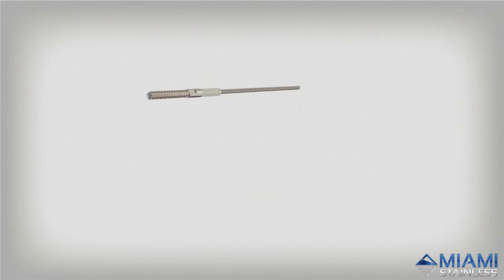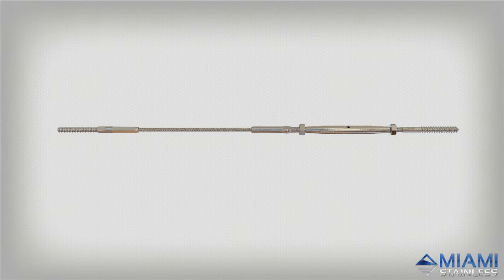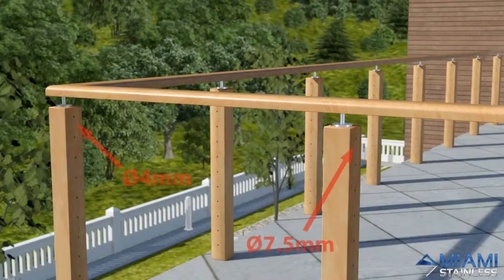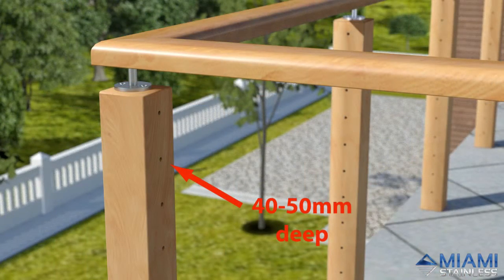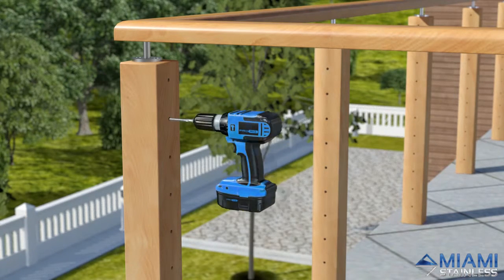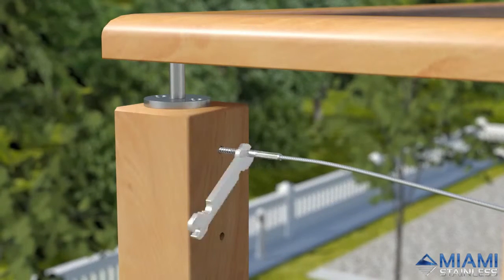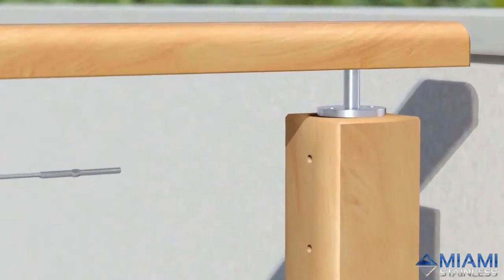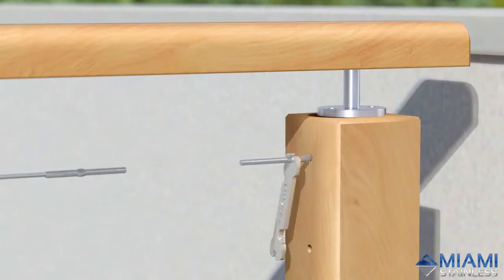How To Install Wire Balustrade - Lag Swage Bottlescrew System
👍🏻  LIKE or leave your comments 🙏🏻  or suggestions on WHAT VIDEOS YOU'D LIKE TO SEE 😃

- Learn how to install this economical yet streamline wire balustrade system for timber posts with this animated video.

Script

Hello and welcome to Miami Stainless TV.

Today we will be installing the streamline Lag Swage Bottlescrew System. This system is a cost effective and easy to install method of balustrade for straight  and stair sections between timber posts.

After providing Miami Stainless with your inside to inside post measurements (picture) and receive your hydraulically swaged wires, you can begin by pre-drilling your 6mm holes. To learn how to make a template for drilling holes visit the resource section at miamistainless.com.au.

Screw the lag screw into one of your end posts.

Disconnect the lag screw end of your bottlescrew and insert it into the opposite post.

Thread the bottlescrew through any intermediate posts and reconnect with the lag screw.

With all of your wires attached you can tension them by turning your bottlescrew using a C-Spanner and tightening the hex nut. For accurate and consistent tension you can use a tension gauge.

Your installation in complete (Show completed install).